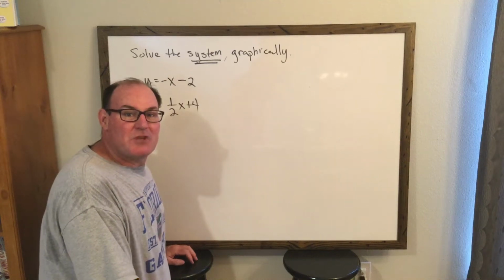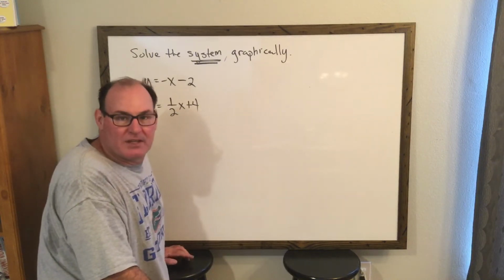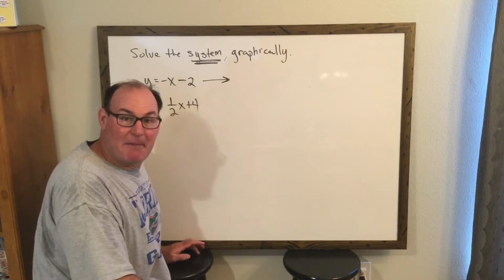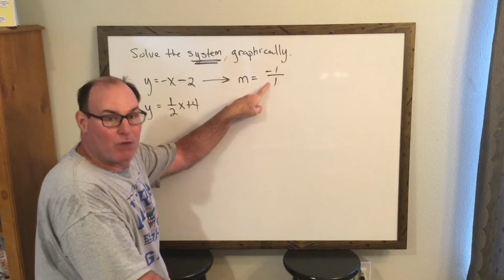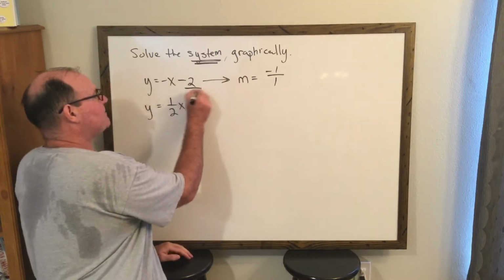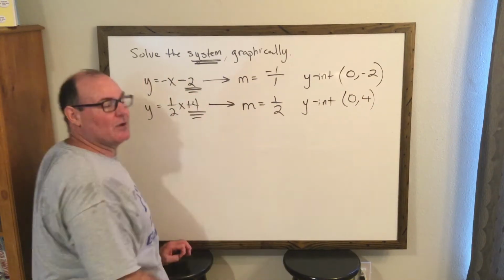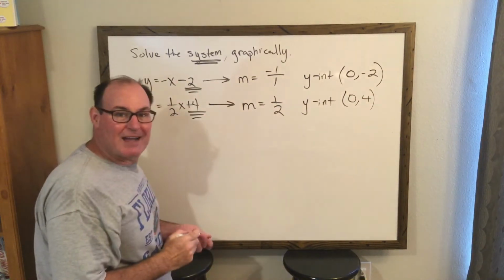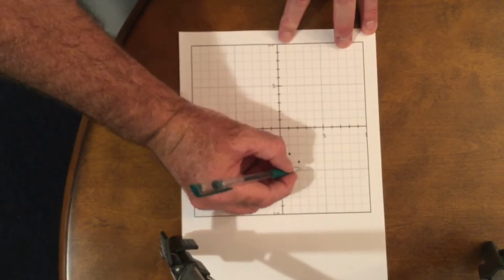Solving Systems of Two Linear Equations Graphically #1